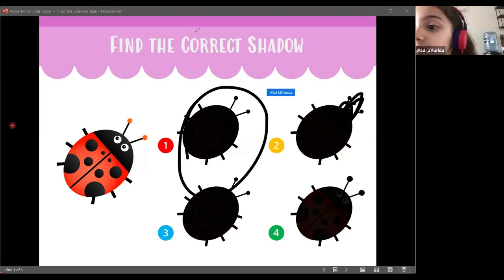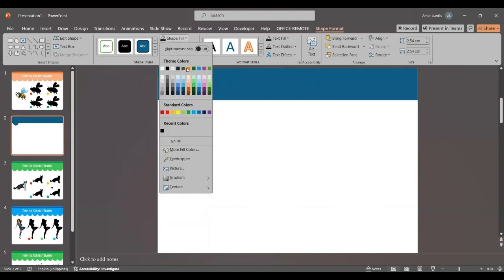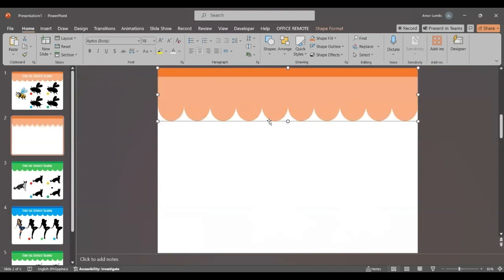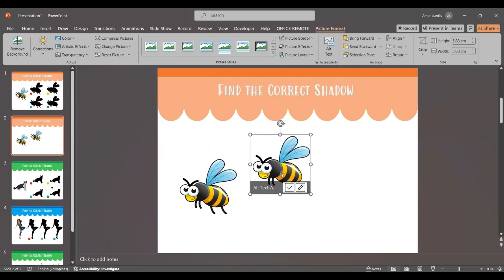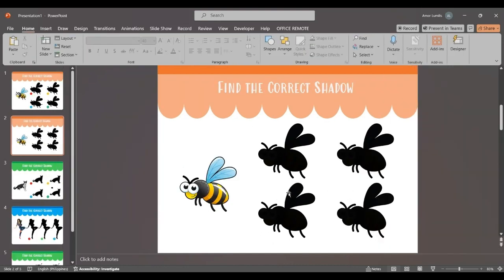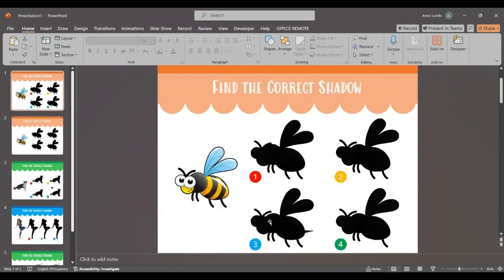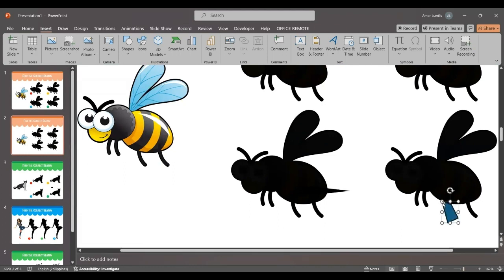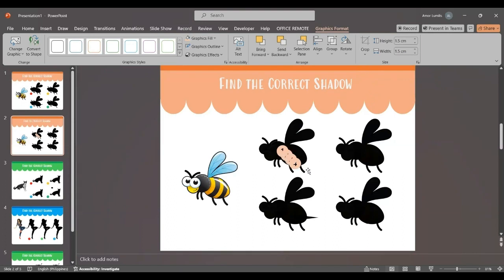Creating A Fun And Interactive Shadow Matching Game In Powerpoint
This video intend to teach how to make  a "Finding Correct Shadow" task intend for students or even children at home. It is a fun activity that develop memory, concentration and imagination of young minds.

Credits to the following:
ClipChamp: VideoEditing app
Other pictures: Google